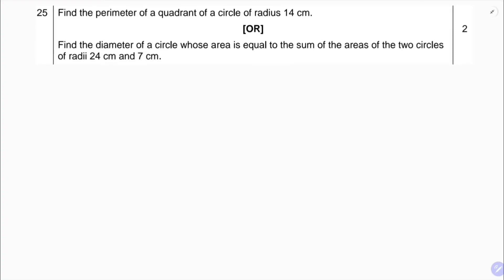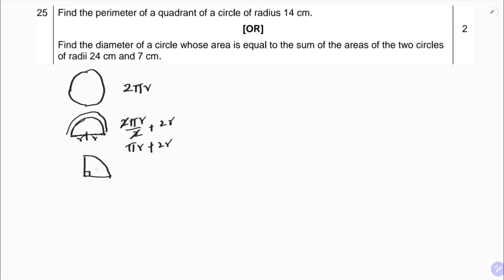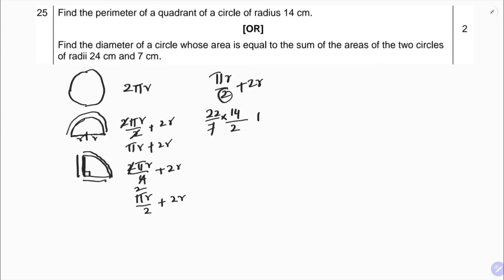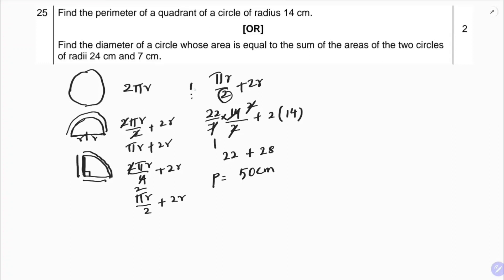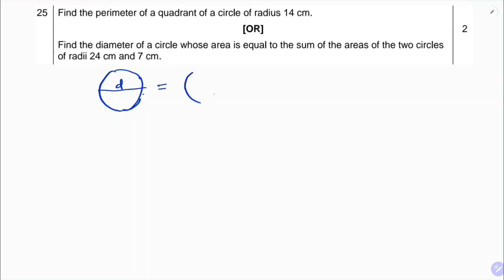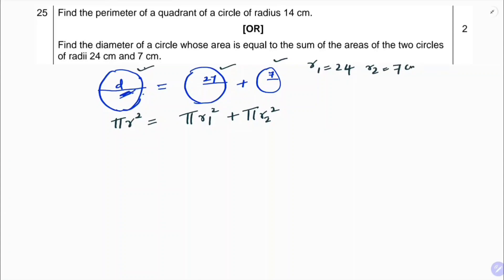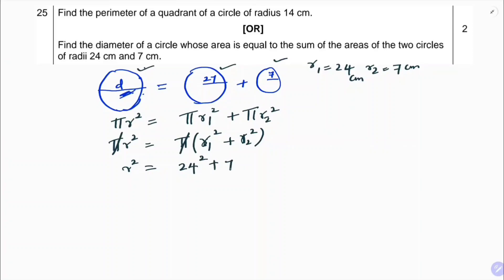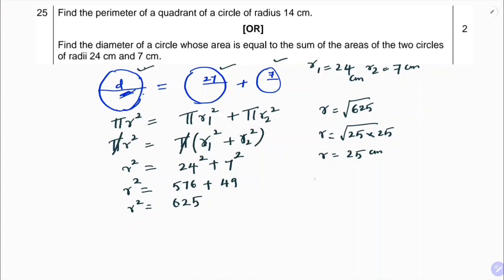Find the perimeter of a quadrant of a circle of radius 14cm (or) Find the diameter of a circle whose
Find the perimeter of a quadrant of a circle of radius 14cm
(or)
Find the diameter of a circle whose area is equal to sum of the areas of two circles with radii 24 cm and 7 cm respectively.